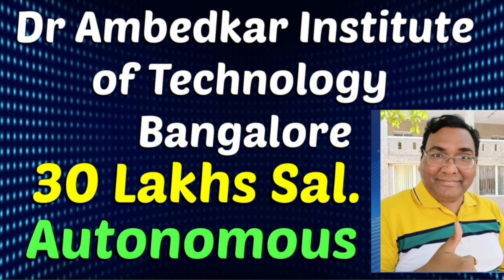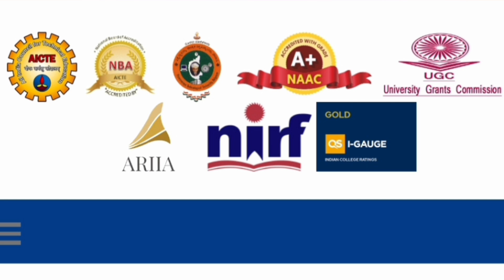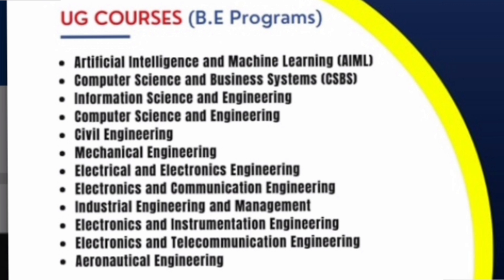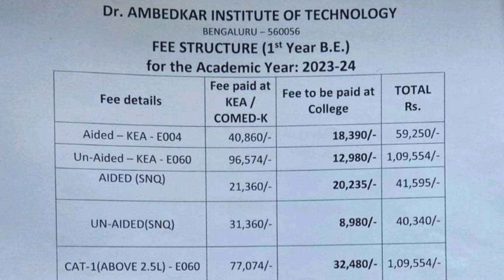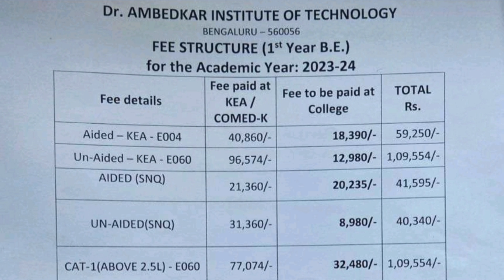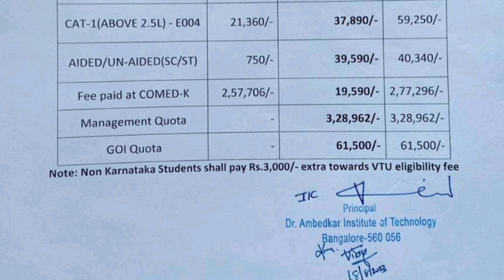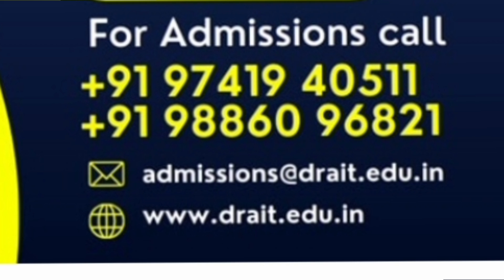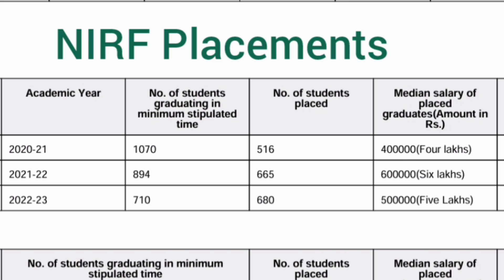Dr Ambedkar Institute of Technology Bangalore|Dr AIT engineering college|Top 20 KCET colleges|Comedk